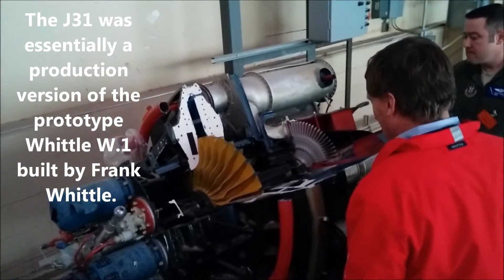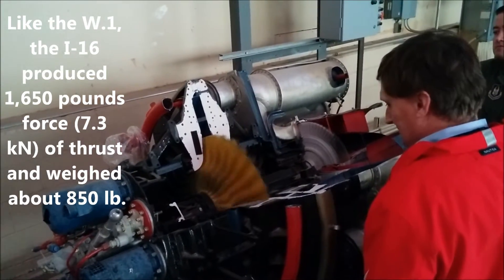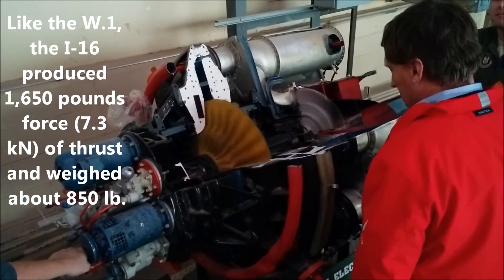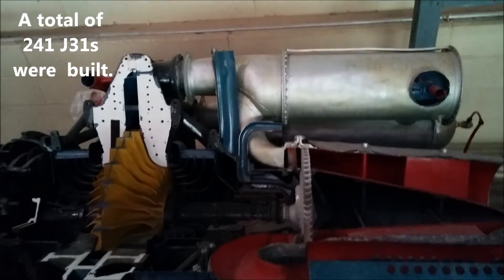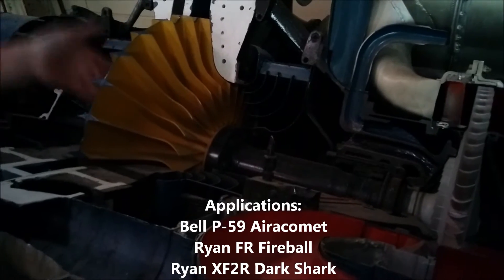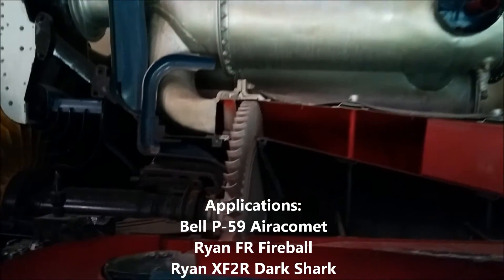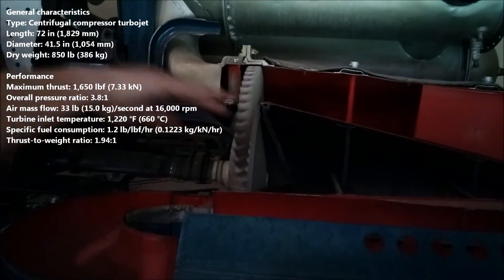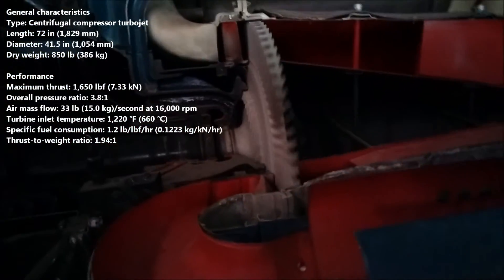General Electric J31 Cutaway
This is a cutaway of a General Electric J31 jet engine. The J31 uses a double entry centrifugal compressor and a single stage turbine. The J31 is based on Frank Whittle's original jet engine design.

The J31 was essentially a production version of the prototype Whittle W.1 that had been sent to the US after the Tizard Mission successes. General Electric's extensive experience in turbocharger production made them the natural choice for producing the engine, which they initially referred to as the I-16, I-A referring to the original prototype. The United States Army Air Forces later decided to standardize all their jet engine naming, at which point the I-16 became the J31.

Like the W.1, the I-16 produced 1,650 pounds force (7.3 kN) of thrust and weighed about 850 lb. Production started for the P-59 Airacomet in 1943, and by the time the lines shut down in 1945, a total of 241 had been built. GE also used the basic design to produce the much larger I-40 with 4,000 lbf, but this design was passed on to Allison as the J33, much to GE's chagrin and another derivative of the J31, the General Electric I-20, given the military designation J39, was ordered but later cancelled.

General characteristics:
Type: Centrifugal compressor turbojet
Length: 72 in (1,829 mm)
Diameter: 41.5 in (1,054 mm)
Dry weight: 850 lb (386 kg)

Components:
Compressor: Single-stage double-sided centrifugal
Combustors: 10 reverse-flow can
Turbine: Single-stage axial
Fuel type: Kerosene (AN-F32) or 100/130 gasoline
Oil system: Pressure spray, wet sump with scavenge cooling and filtration

Performance:
Maximum thrust: 1,650 lbf (7.33 kN)
Overall pressure ratio: 3.8:1
Air mass flow: 33 lb (15.0 kg)/second at 16,000 rpm
Turbine inlet temperature: 1,220 °F (660 °C)
Specific fuel consumption: 1.2 lb/lbf/hr (0.1223 kg/kN/hr)
Thrust-to-weight ratio: 1.94:1

Applications:
Bell P-59 Airacomet
Ryan FR Fireball
Ryan XF2R Dark Shark